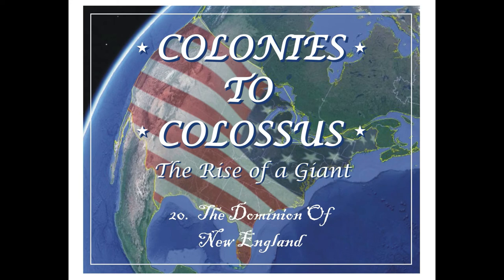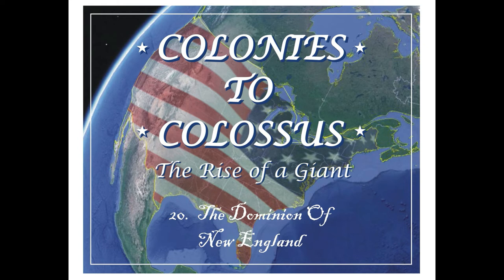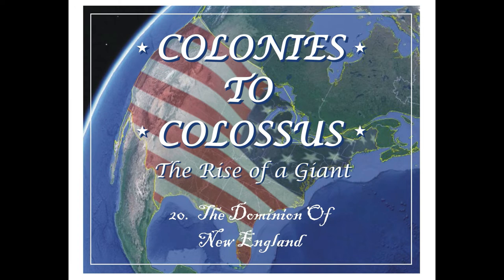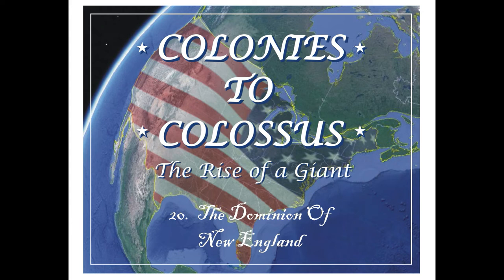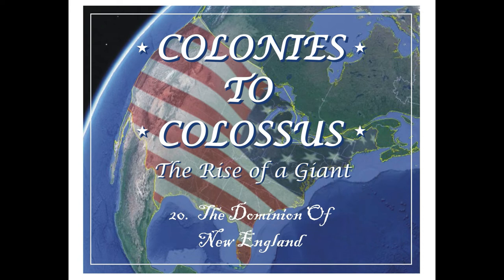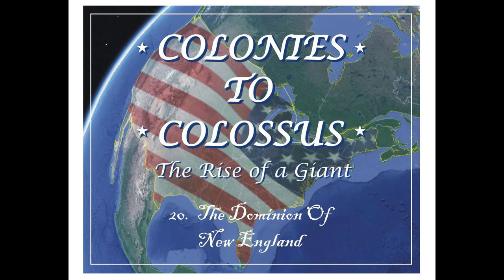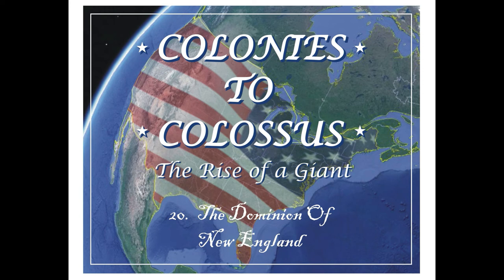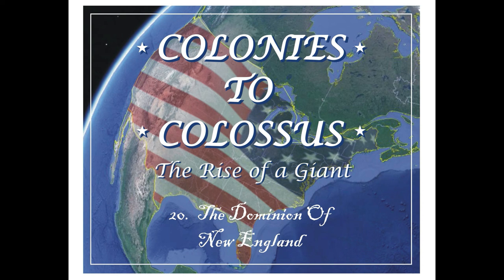The Dominion of New England - Colonies To Colossus (#20)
This is the twentieth in a series of podcasts about Colonial American History. This podcast examines the Dominion of New England--a failed attempt England's last Catholic King, James II, to consolidate the northern colonies into a super colony and the lasting consequences of that attempt.